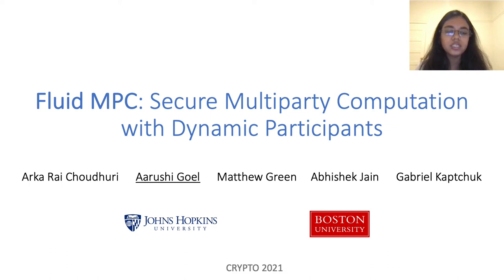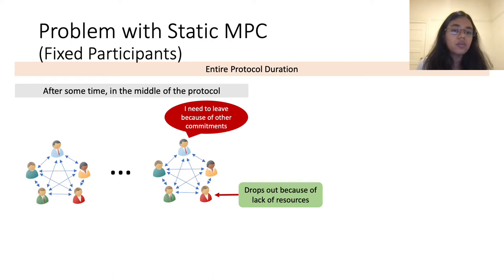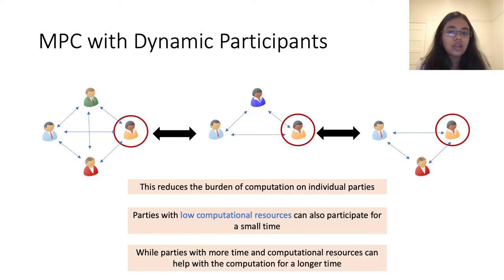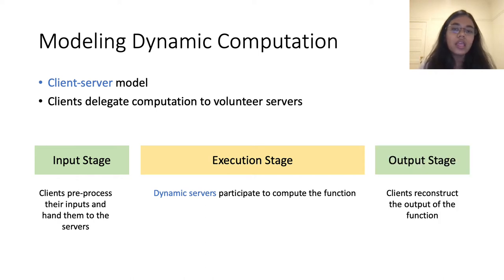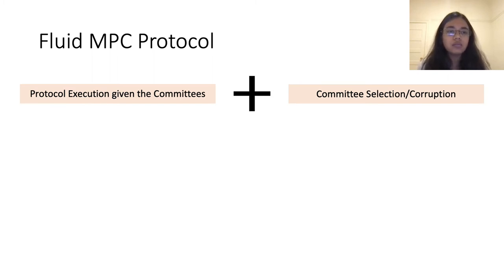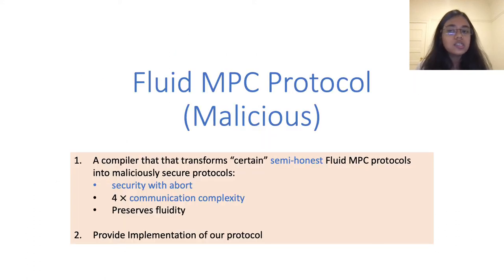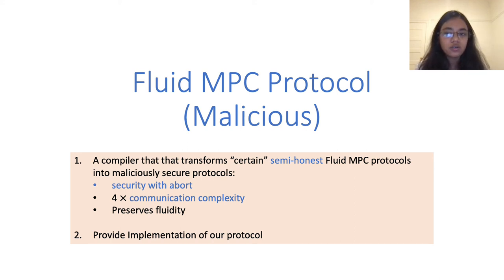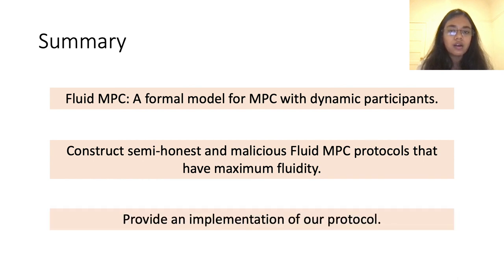Fluid MPC: Secure Multiparty Computation with Dynamic Participants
Paper by Arka Rai Choudhuri, Aarushi Goel, Matthew Green, Abhishek Jain, Gabriel Kaptchuk presented at Crypto 2021